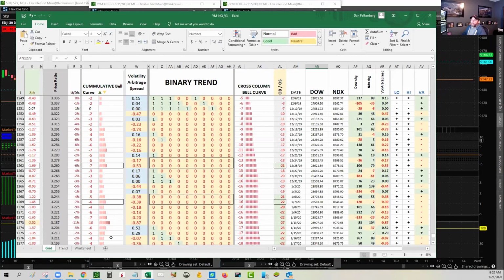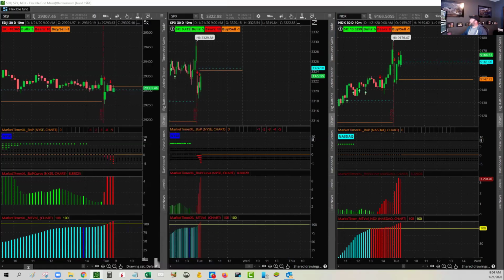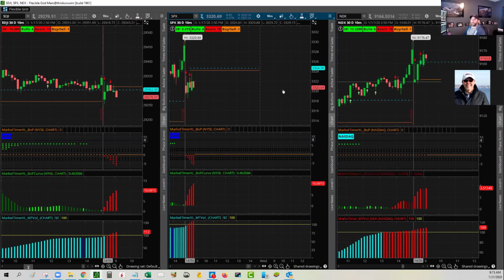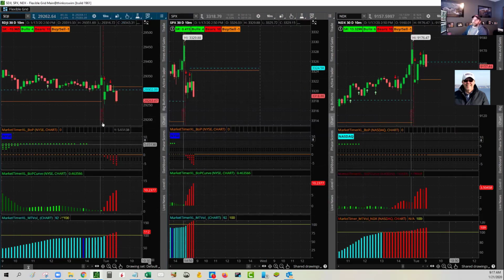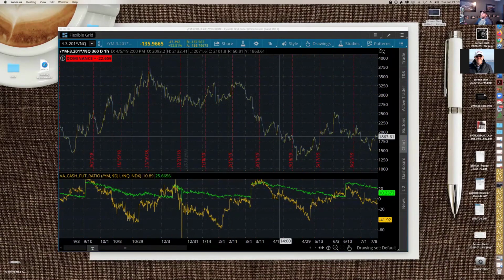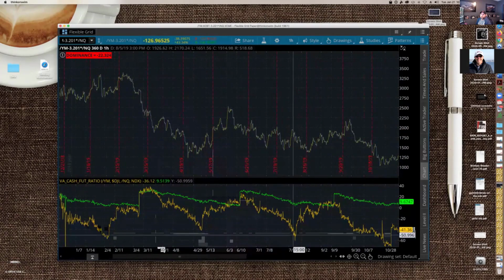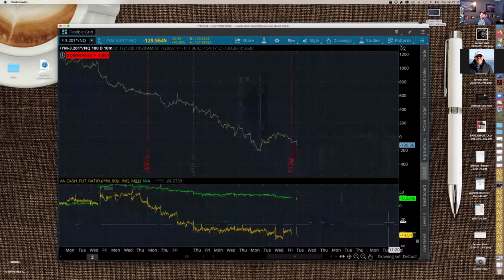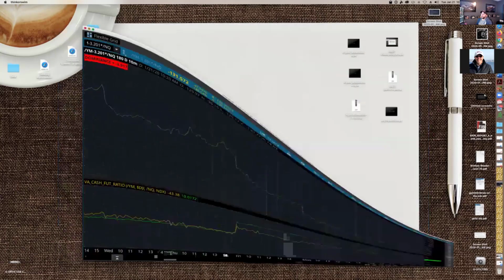Trading Room 1-21-2020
A look at the VA Trade as well as over all Balance of Power around the open for today.